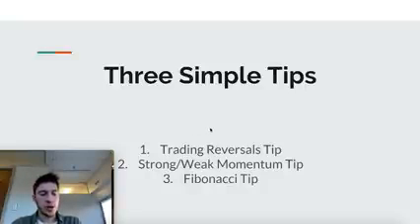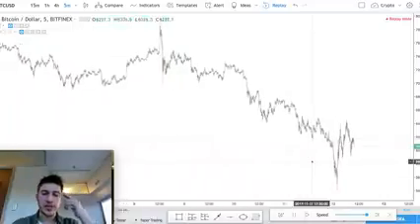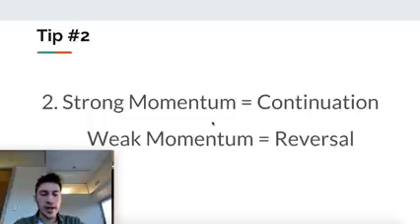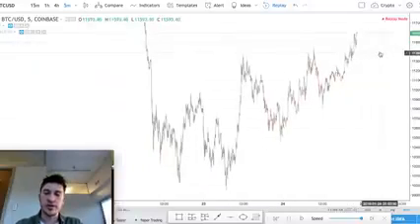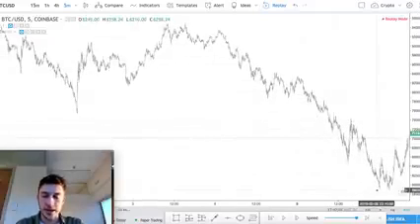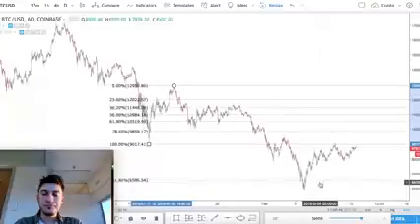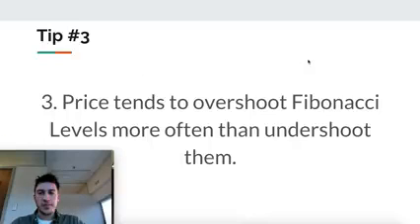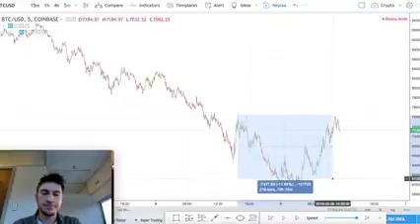3 Simple Tips to Improve your Trading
TRUMP TRADE BOT NULLED SOME ANTIVIRUS DETECTED IT LIKE VIRUS DONT FORGET TURN IT OFF